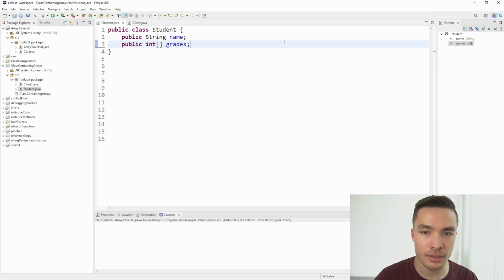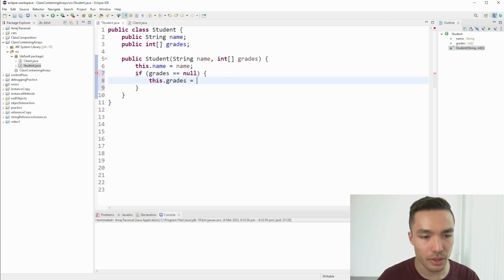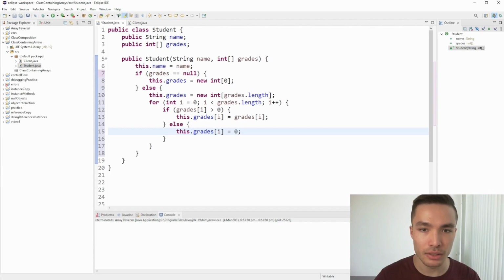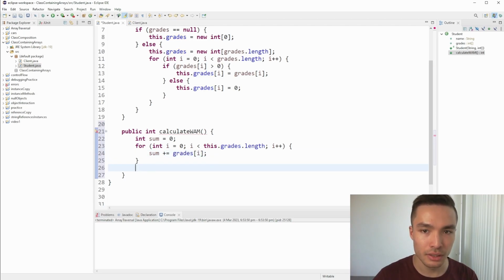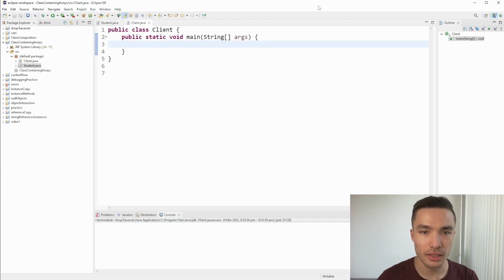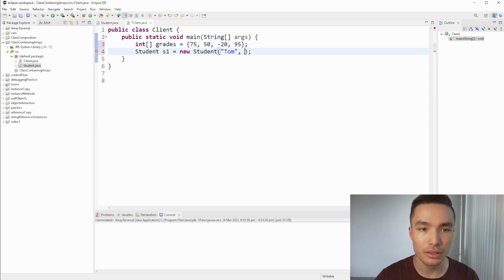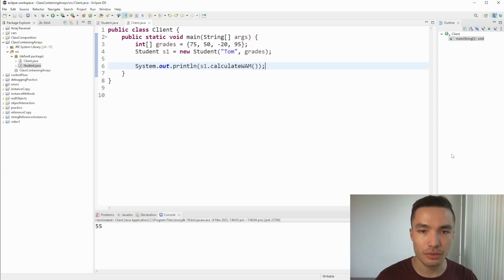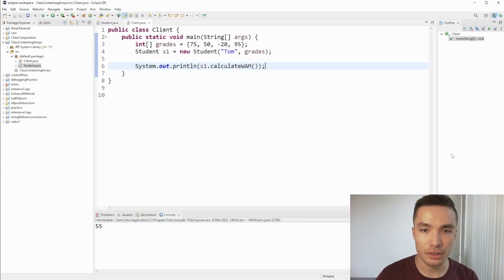COMP1010 Video 23 - Class Containing An Array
0:00 Introduction
0:20 Creating a Student class
0:41 Cleaning/Sanitising a parameter
1:49 Method operating on instance array
2:48 Matching the return type (casting example)
3:23 Creating a Student instance
4:13 Calling calculateWAM
4:54 Memory diagram
5:36 Conclusion